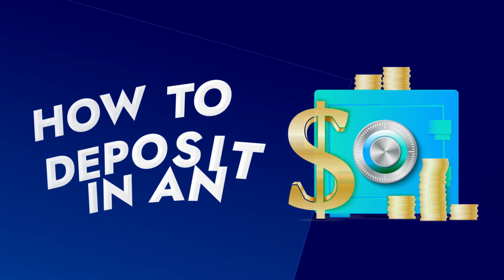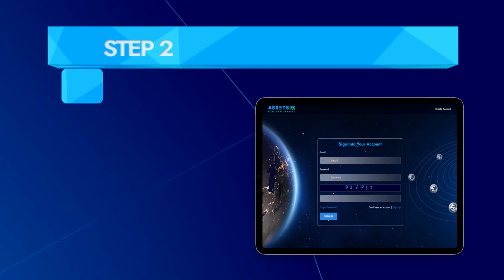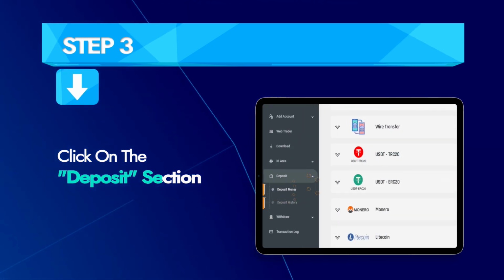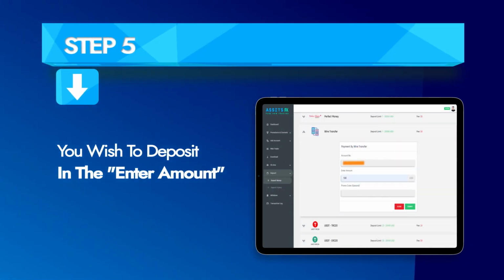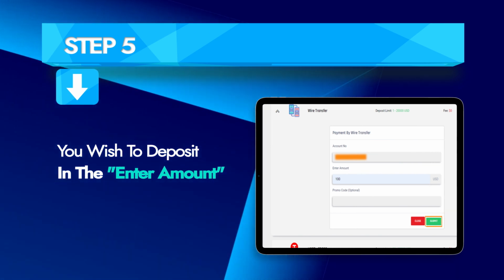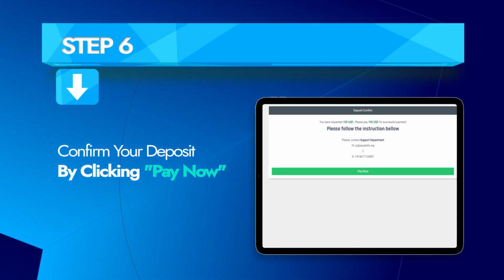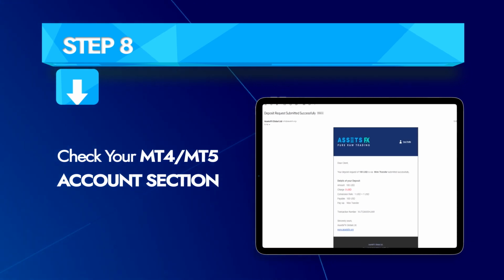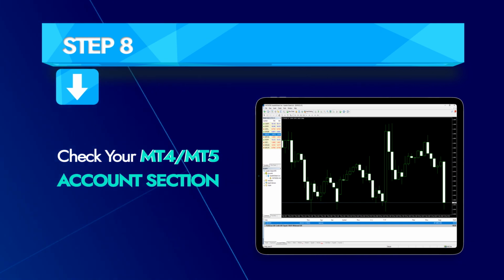How to deposit in an AssetsFX account?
Today's video is all about How to deposit in an AssetsFX account. If you've been thinking about how to add funds to your AssetsFX trading account, then you've come to the right place. I'll walk you through the step-by-step process, making it super easy for you to get started. So, let's dive right in!

After watching the full video you'll successfully learn how to deposit in an AssetsFX account. It's a straightforward process that will enable you to start trading and exploring the exciting world of AssetsFX.

AssetsFX.org is operated by AssetsFX Global Ltd. Registered from SVG registration number 26438 BC 2021.

By joining AssetsFX.org, you will receive professional, institutional level trading conditions with true ECN/STP execution and very deep commercial grade liquidity backed by 20 major banks and hedge funds such as Citi Bank, RBS, Bank of America, Barclays etc.